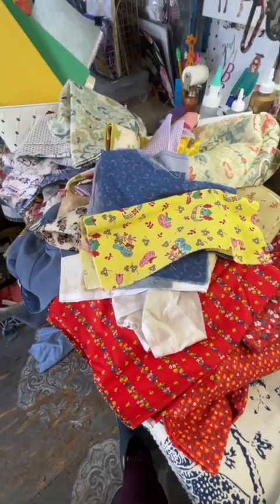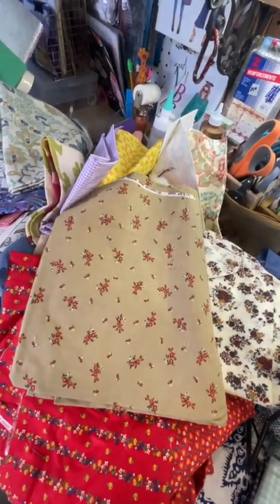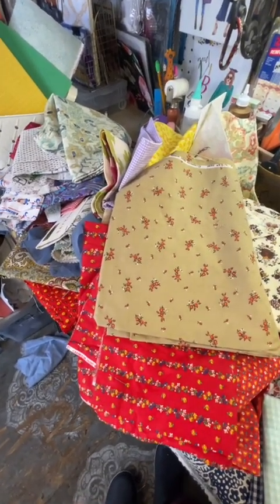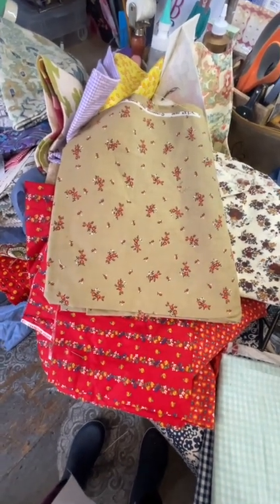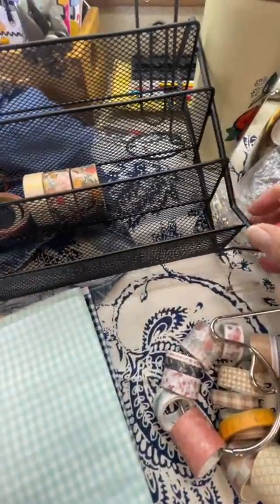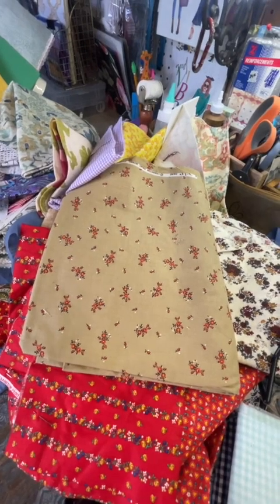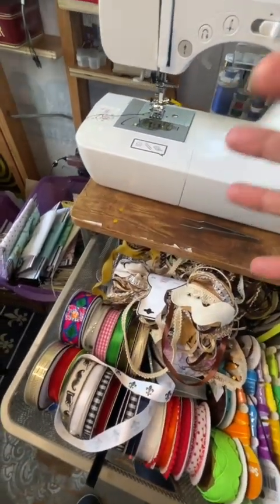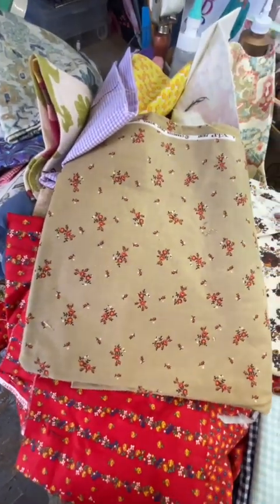❣️❣️❣️How Do You Organize Craft Supplies?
*Why?  Because I love to play with paper* 🗓️🐵

Vintage Botanical Transparent Stickers
John Derian Sticker Book
The Antequarian Sticker Book
Loads of Ephemera Sticker Book
Bulb Pins
Metal Book Corners
Favorite Glue Sticks: Avery Glue
Tag Shape Punch (3 sizes)
Word/Phrase Silicone Stamp
Air Travel Silicone Stamp
We R Memory Keepers Punch Board
Art Glitter Glue
Beacon Fabri-Tac
Tim Holtz Ephemera (Snippets)
Tim Holtz 7.5" & 9.5" Scissors
Tim Holtz MicroScissors: 5" & 7"
Screw Back Rivet
Mini Paper Clips
Large Colored Paper Clips
Decorative Metal Book Corners
Fleur De Lis Wax Seal
Ribbon Crimps
Scor Tape
William Morris Paper
William Morris Paper(2)
William Morris Sticker Book
Jewelry Charms
Rubber Brayer
Epson EcoTank Printer
Note Books (3x5)
Note Books (8x5)